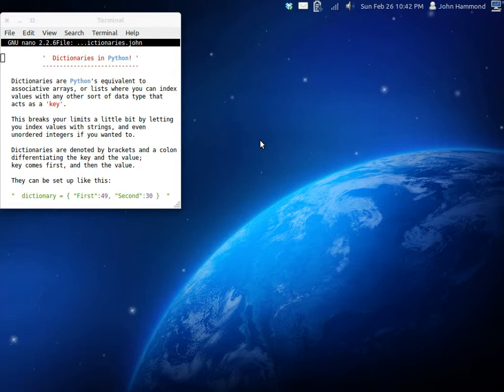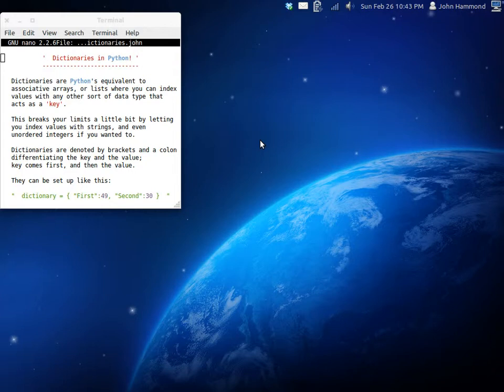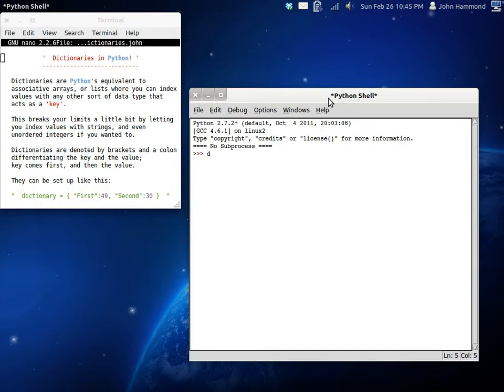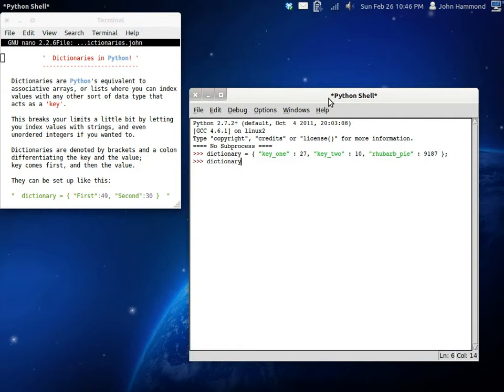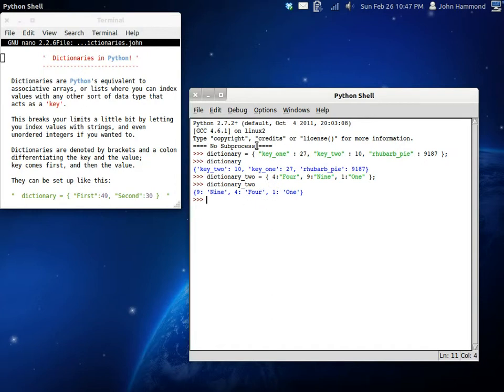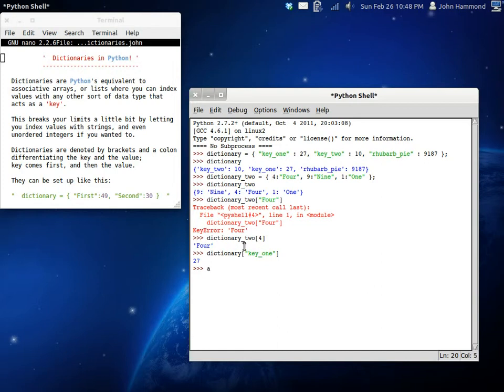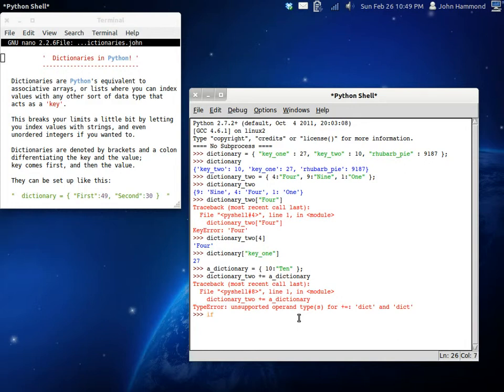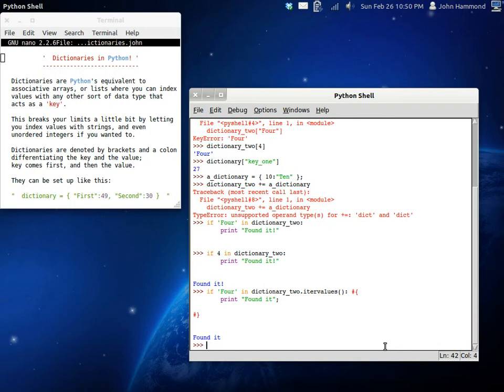Python 25 Dictionaries